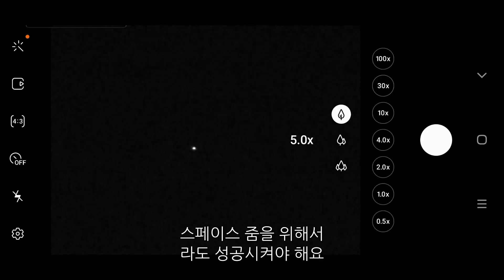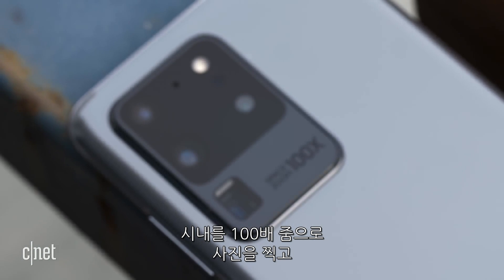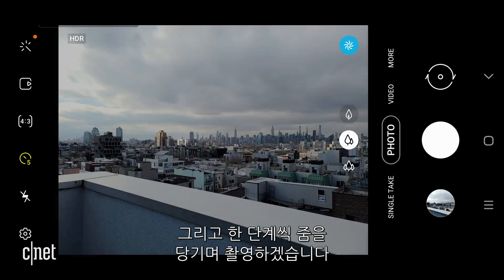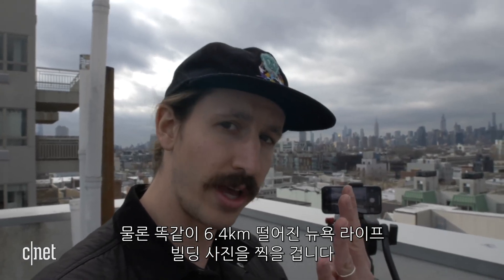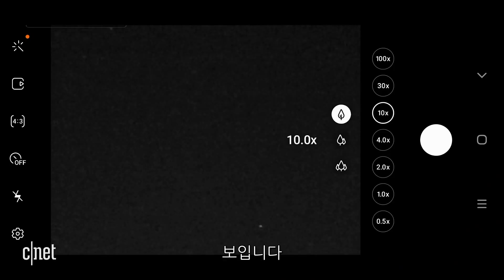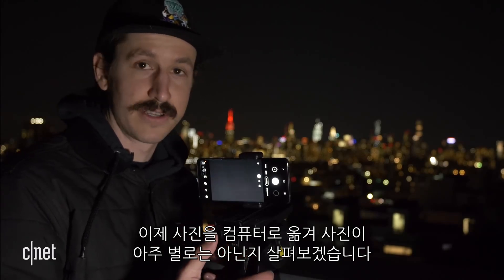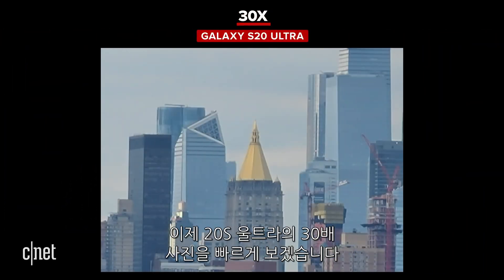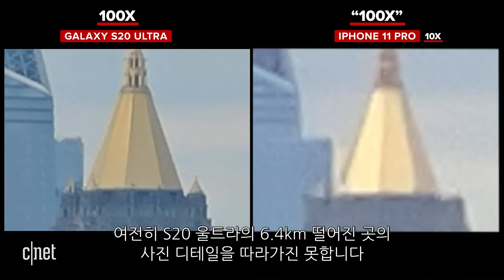갤럭시 S20 울트라 100배 줌, “우주 정거장 촬영 가능할까?”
삼성전자가 출시한 ‘갤럭시 S20 울트라’ 는 1억 800만 화소의 사진과 8K 동영상 촬영이 가능한 고성능 카메라를 갖춘 스마트폰으로 많은 주목을 받았다.

특히 1/3.3 인치 이미지 센서를 탑재해 초고화소의 사진 촬영이 가능하고,  AI 기반의 디지털 줌 기능인 ‘스페이스 줌’으로  최대 100배까지 확대해 촬영할 수 있는 것이 특징이다.

美씨넷은 갤럭시S20 울트라의 스페이스 줌 기능을 테스트하기 위해 우주 정거장 촬영에 도전했다.